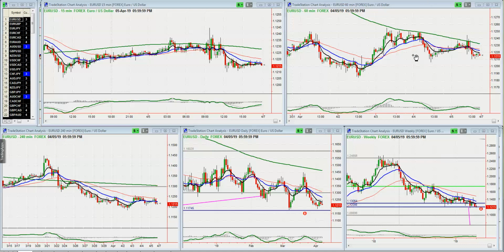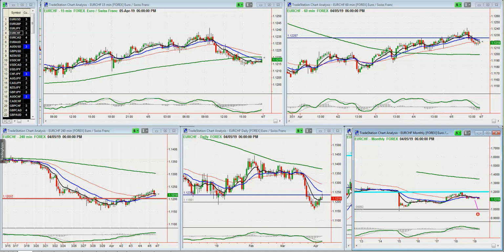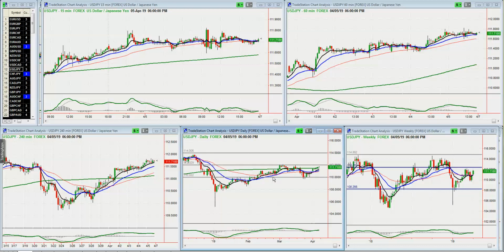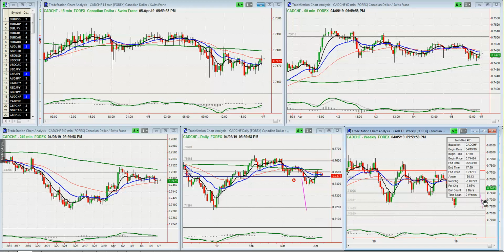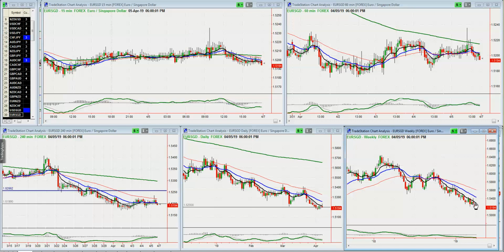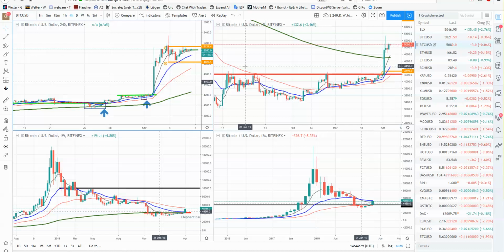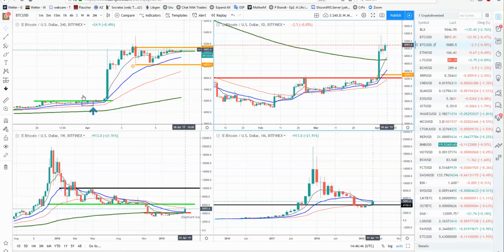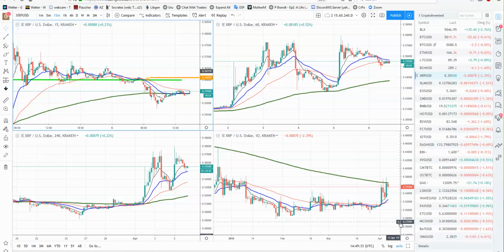190406 TDA and Cryptos